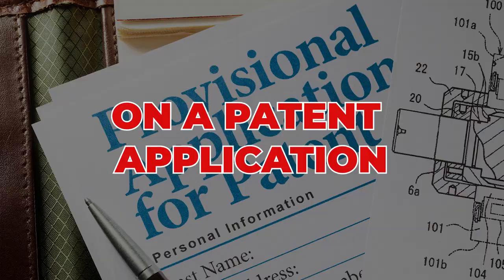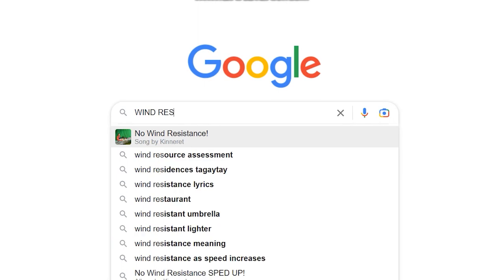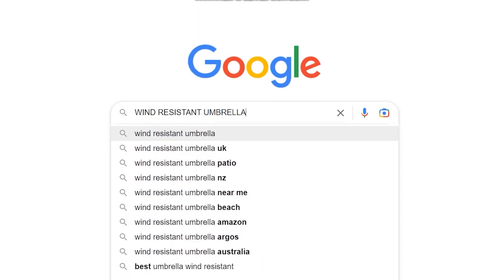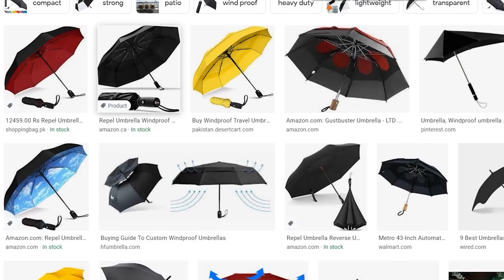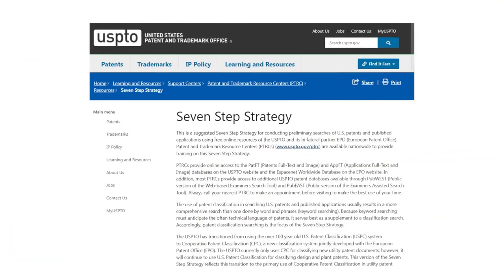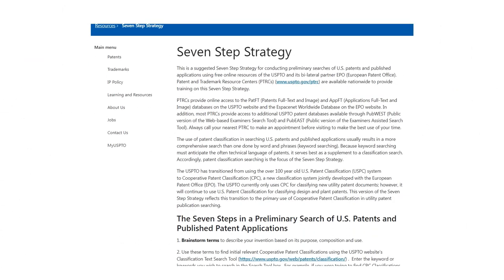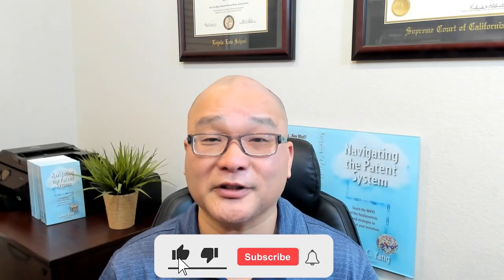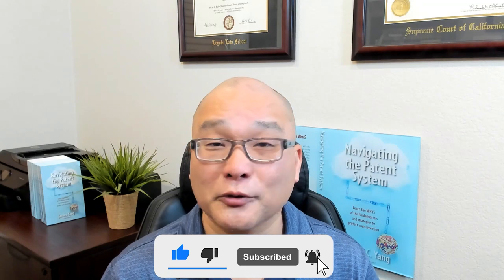Using Google image search and USPTO's 7 Step Search Strategy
What is a patent search and how to do one?
A patent search is simply a search of the patent office database to see if your invention is new.  You can do it yourself.  I recommend starting with a google image search.  Next, for a deeper dive, you can follow the 7 Step Patent Search Strategy published by the USPTO.